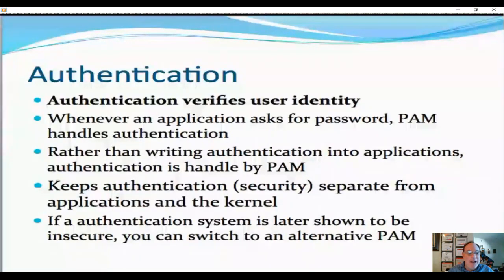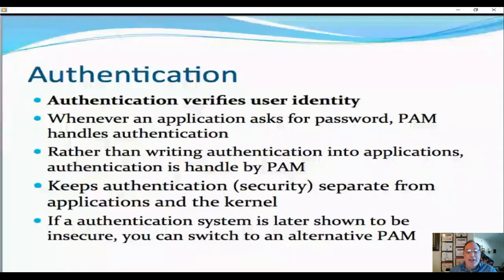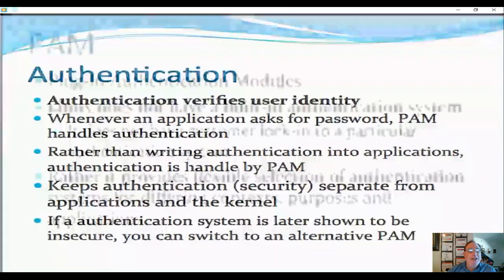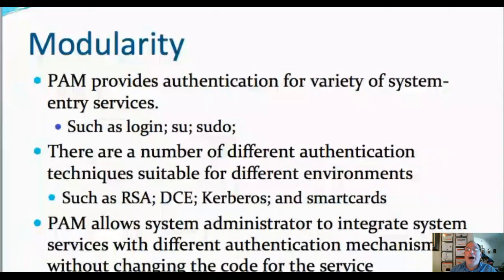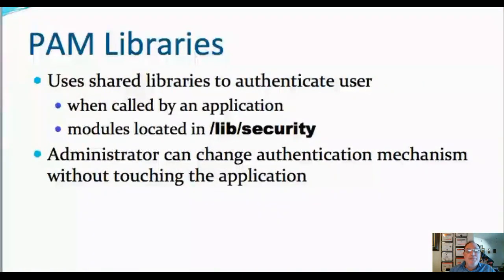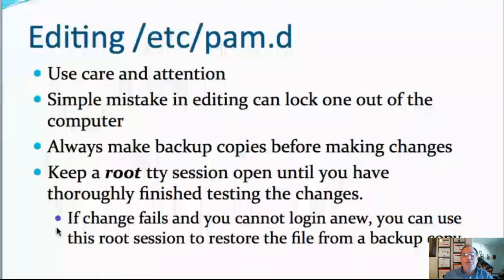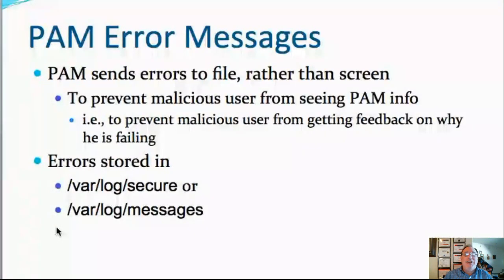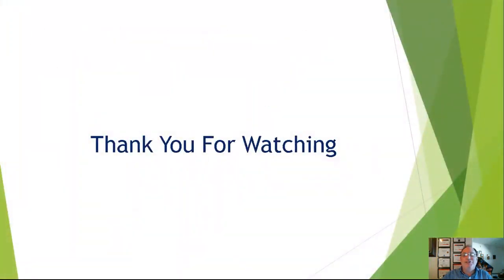PAM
This video explains Plug In Authentication Modules (PAM) and how they are used in the Linux OS.